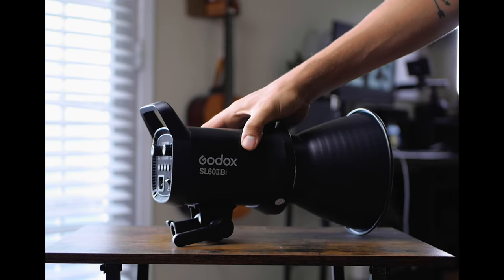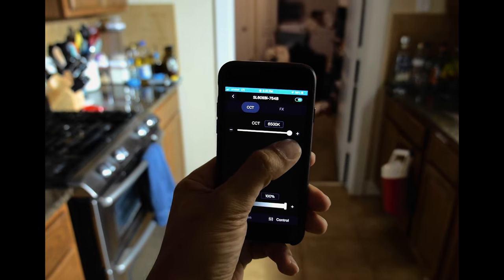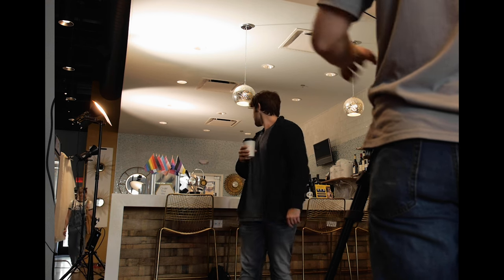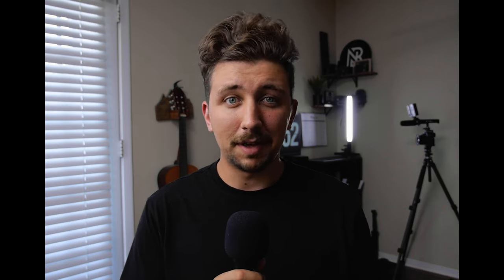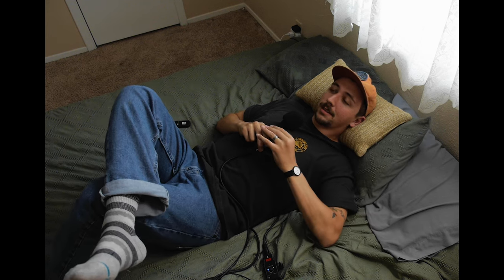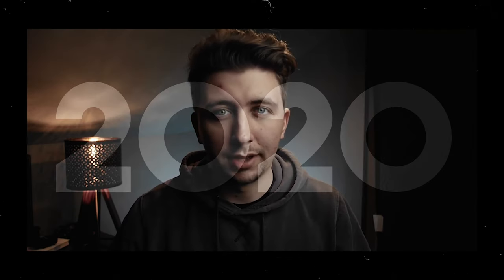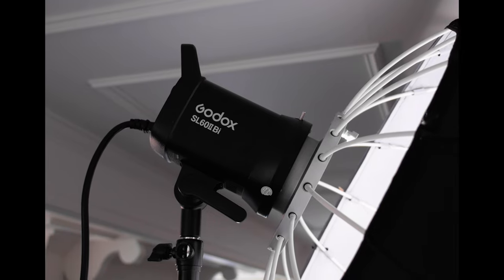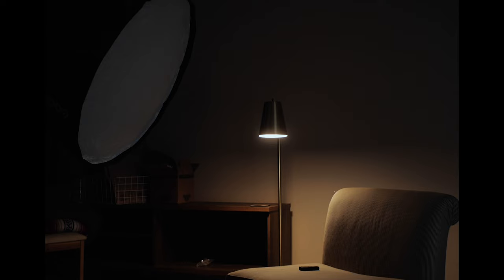The new king of budget video lights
Thanks for tuning in, luv ya ❤️

The YOUTUBE optimization plugin I use!

►MY MAIN CAMERA
►AWESOME MICRO 4/3 LENS
►PORTRAIT LENS!
►TAKE EVERYWHERE LENS
►FAVORITE VLOG CAMERA!
►MICROPHONE I LOVE!
►VARIABLE ND’S I LOVE!
►FAVORITE SOFTENING FILTER
►MY MAIN CAMERA BACKPACK:
►TRIPOD I RECOMMEND:

Sign up for a free account to listen for yourself Also, find my playlist here to get inspired!

Tiff D Tate
The Vagabond Photographer!
ALXMNR
Andy Mulcaster
Tony Selyem
Will Mon
Dylan Dykes
Grzegorz Wierzowiecki
Lizi ASMR
Joel Kimble
James Corben
Matt Civis
Liz Gawne
Robyn Hahn
Sun valley drive Music
Todd Campell
Sean Sebastian
Ivan Martinek
Taipo Mester
Greg Heo
7notemode
Roger Andre Vie Hansen
Oh Shoot

00:00-01:15 I didn’t like my old A-roll
01:15-03:04 Shooting stuff I don’t normally shoot
03:04-04:19 The light in question
04:19-06:19 Simple trick to look less lit
06:19-07:02 Control ALL your lights!
07:02-08:14 Lights are cooler than cameras!